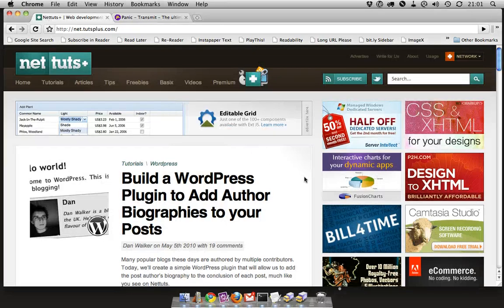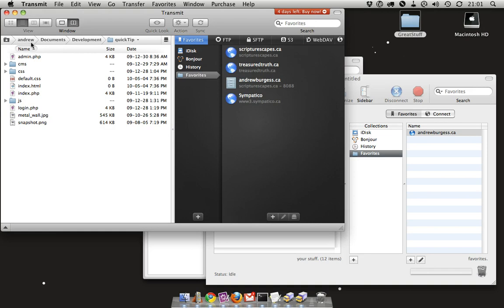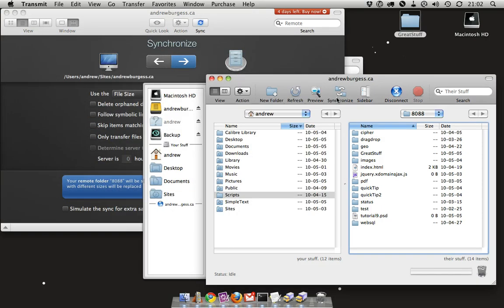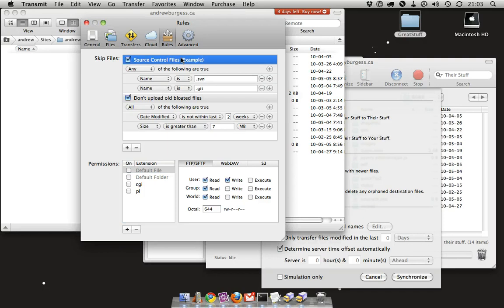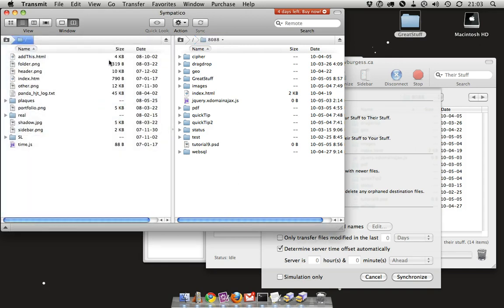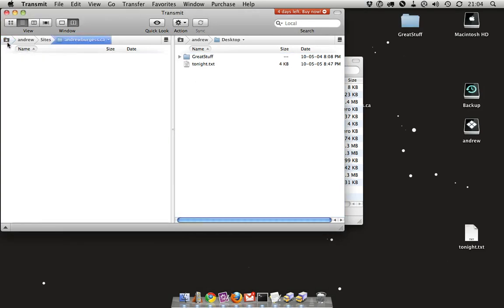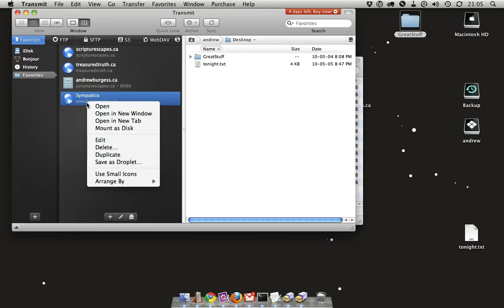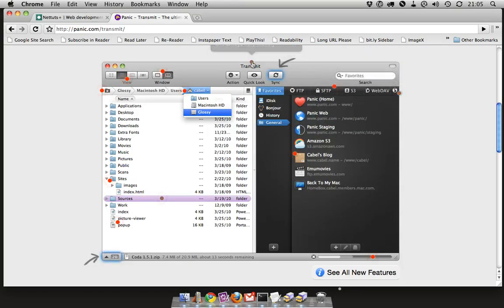Top 5 Awesome Features in Transmit 4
The ever-amazing Mac software company, Panic,  released the fourth version of their incredible FTP client Transmit last week. What&#8217;s packed into this version? Well, according to the release notes, &#8220;Everything is new!&#8221;